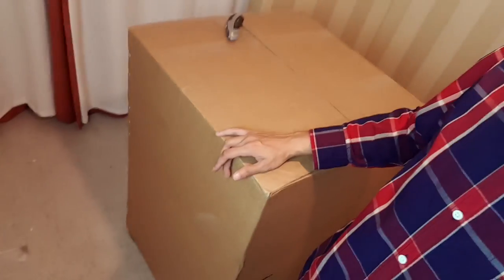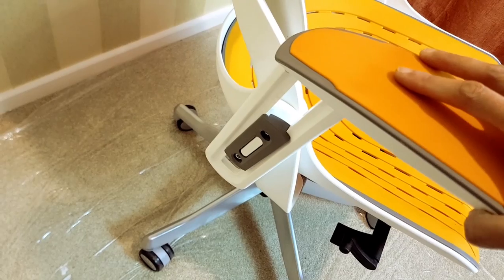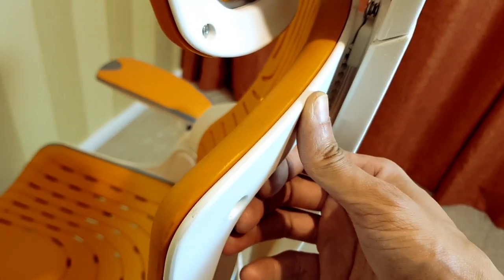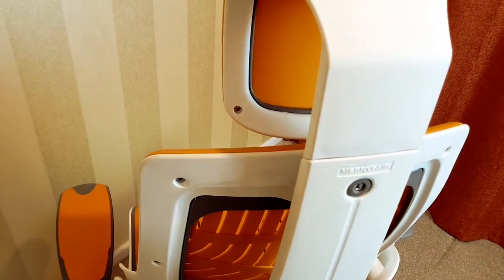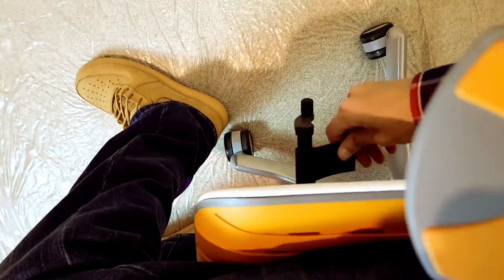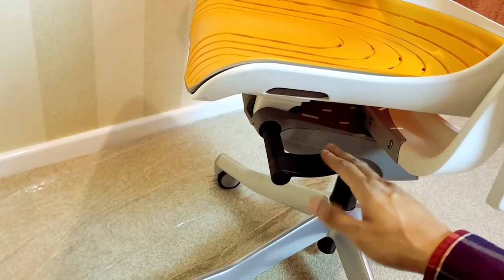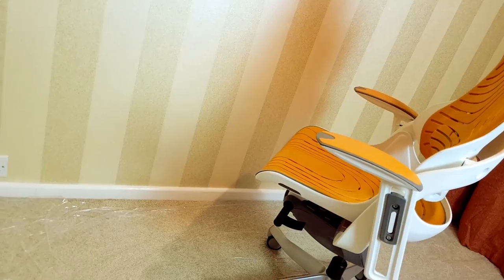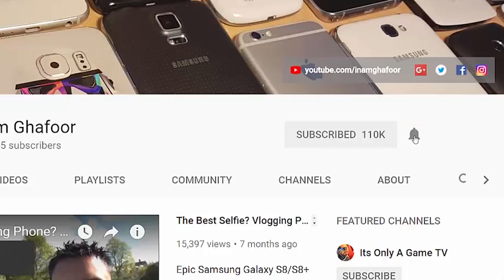How to Stop my Back Pain? Got me a New Chair!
I sit down for over 8 hours a day and this is how I aim to prevent and stop my back pain! with a ergonomic chair!

Is this the Best chair in the world? My New Chair The Dynamics Storm Mk2! This is a overview/review of the Dynamics Storm Mk2

6 Year Old Son Unboxing Samsung Galaxy S8! UK Retail Version